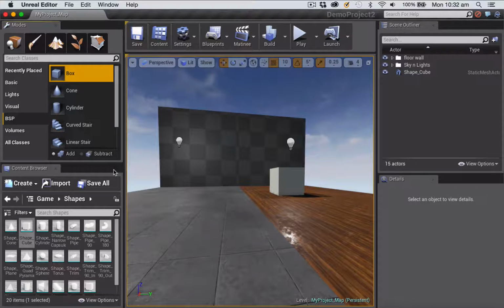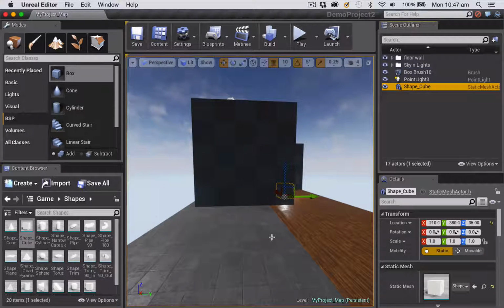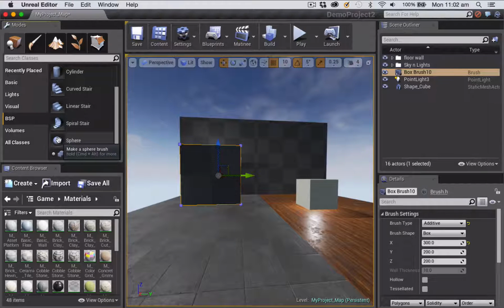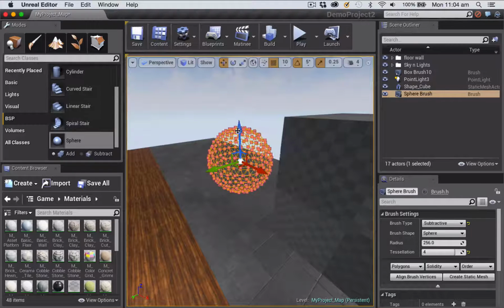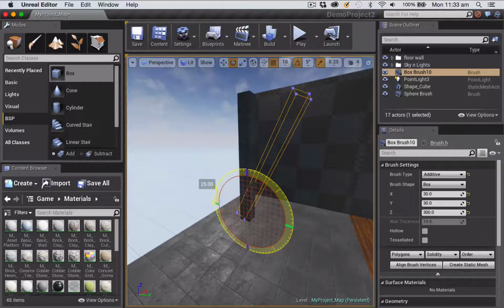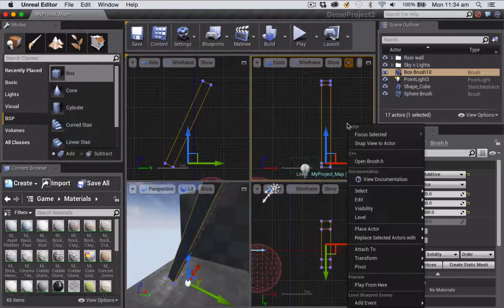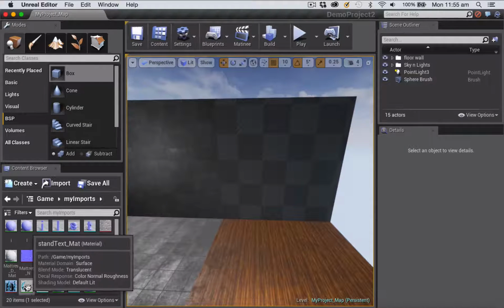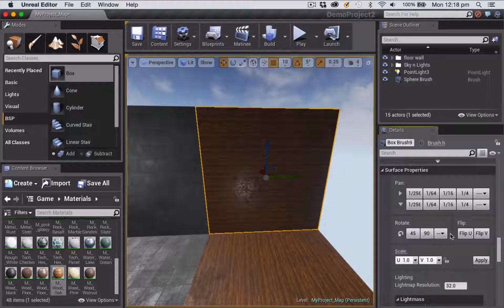UE4 Tutorial: Introduction to Geometry Brushes (BSP)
Beginner overview of working with the Geometry Brushes (BSP) in Unreal Engine 4 (Mac OS, Engine Build 4.6.1). Covers additive and subtractive modes, shifting the pivot point, editing geometry and adjusting the way materials map to a surface.